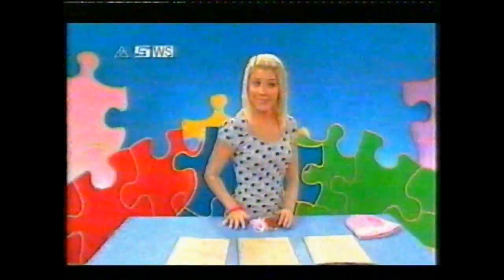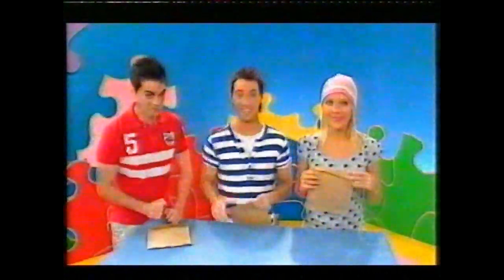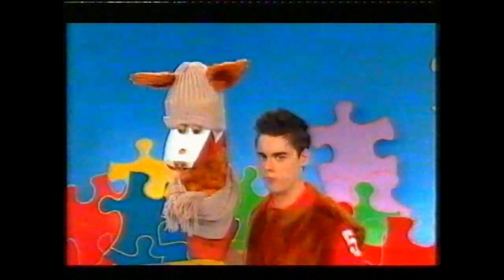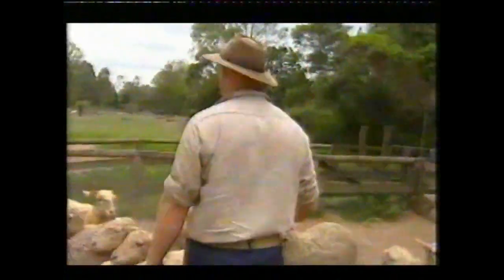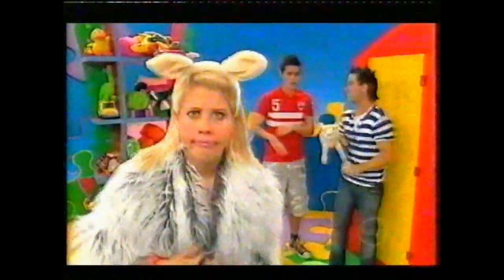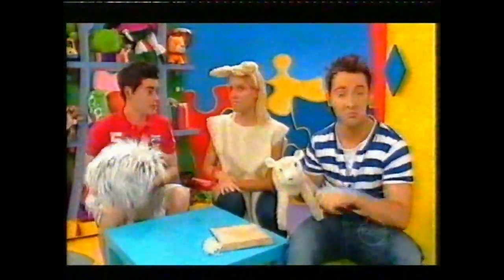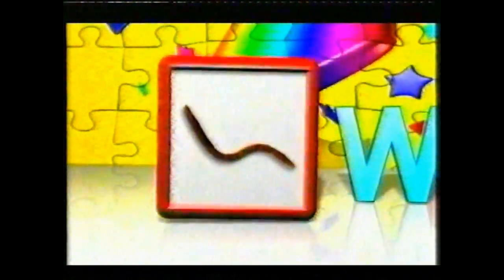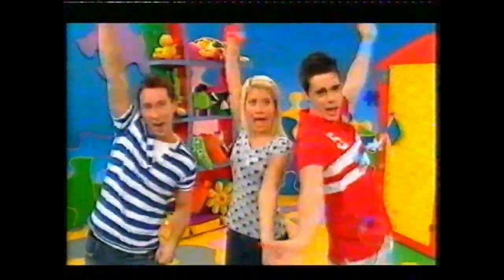Puzzle Play- Episode 116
Episode 116 of Puzzle Play. Titled Wool. I do not own this. Enjoy.